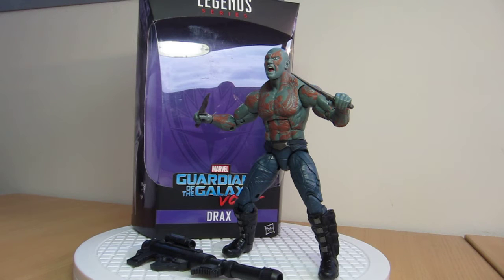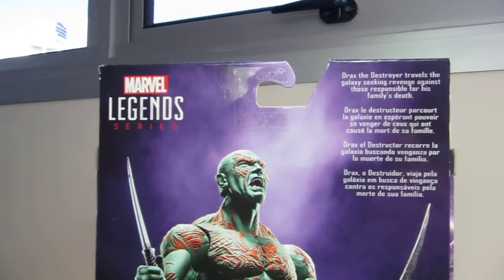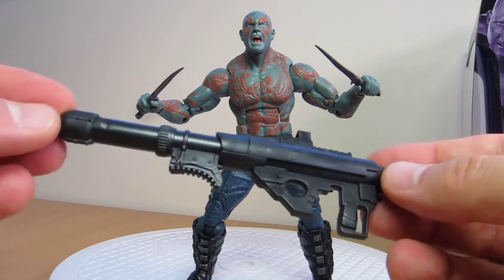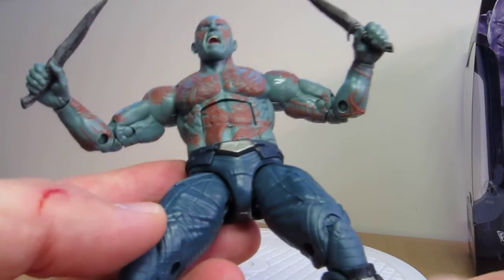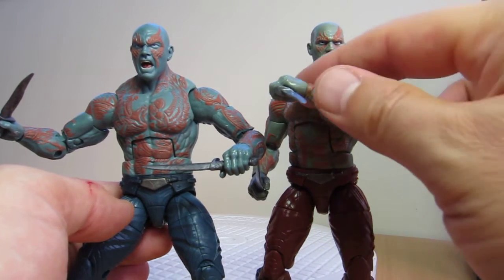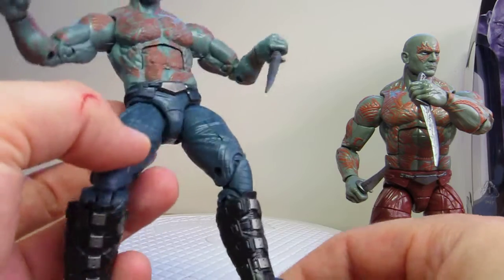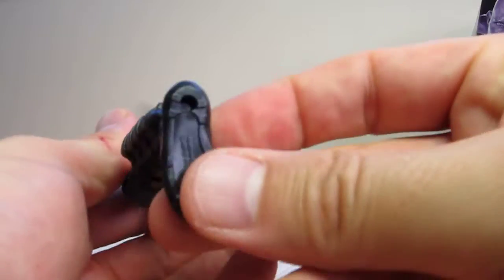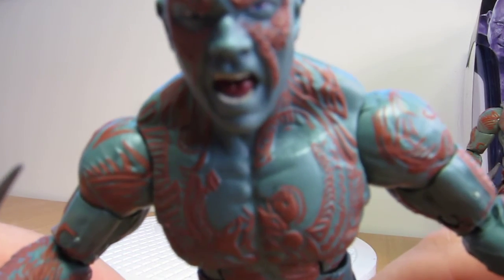Marvel Guardians of the Galaxy 6-inch Legends Series Drax Toy Action Figure Review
-Movie-inspired design and premium articulation
-Features mini Groot figure
-Includes Marvel’s Titus Build-a-Figure piece
-Action figure size: 6 inches
-Collect other Marvel Legends Series figures (each sold separately)
-Includes figure, mini Groot, 3 accessories, and Build-a-Figure part